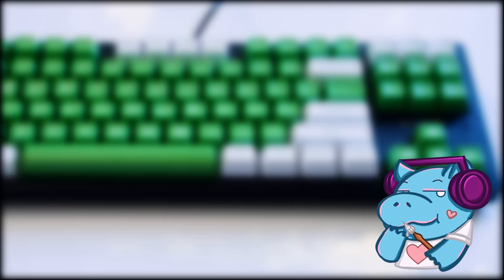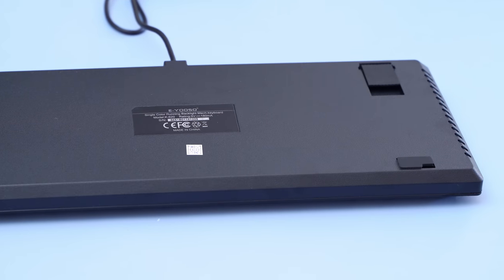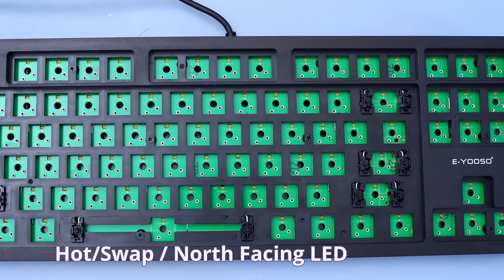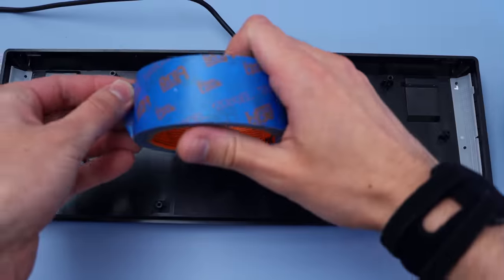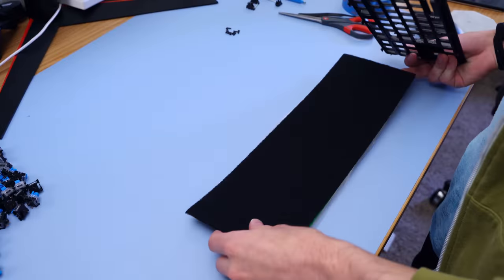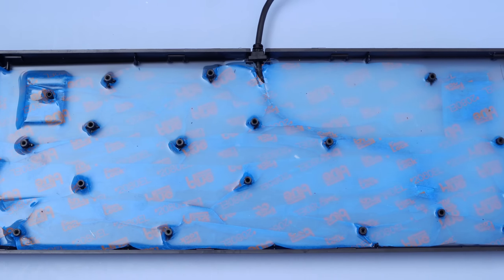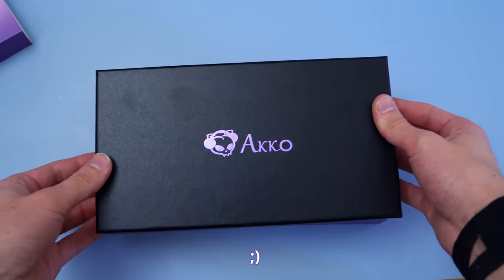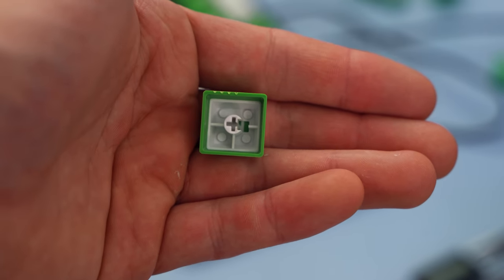I UPGRADED the Most Popular Keyboard on Amazon...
In this video I was challenged to a keyboard showdown! I built the best budget keyboard under $100 using only parts from Amazon like Akko CS Switches!